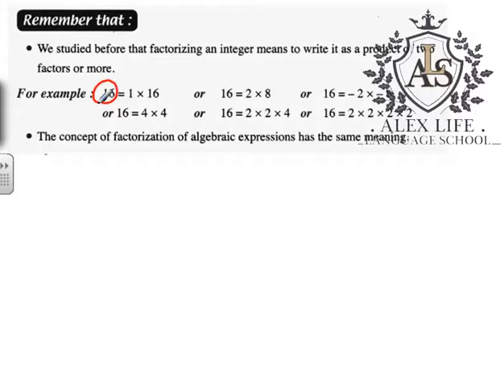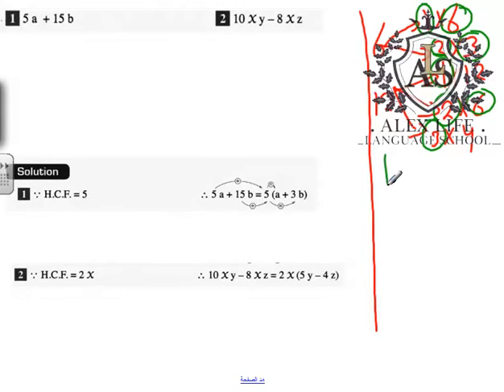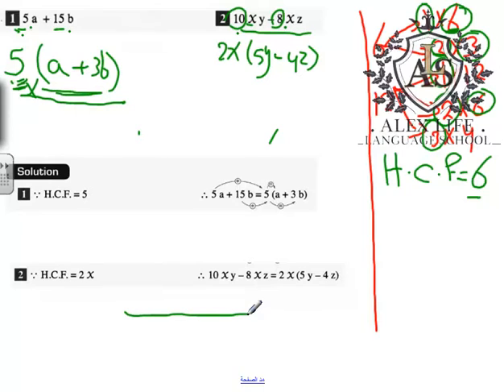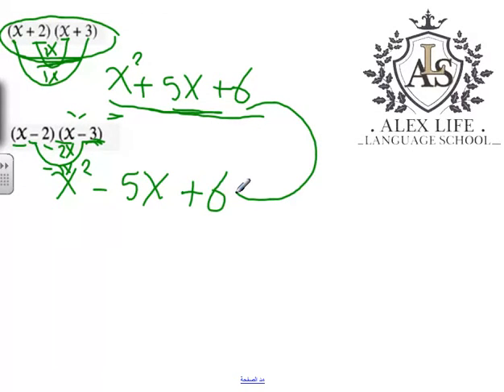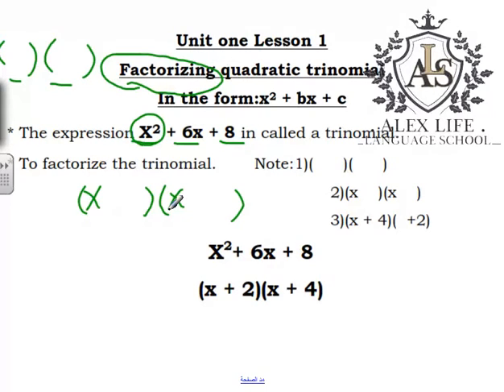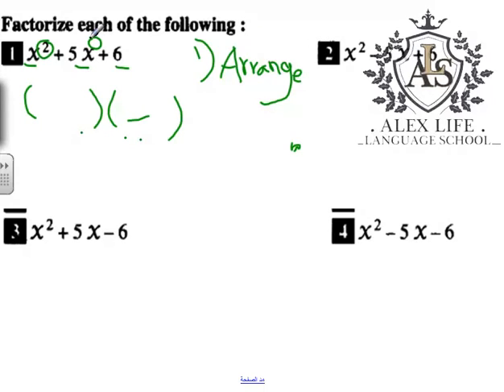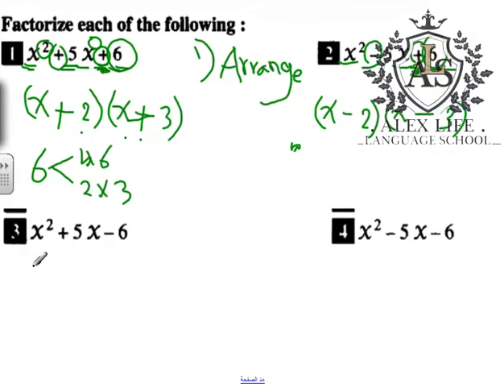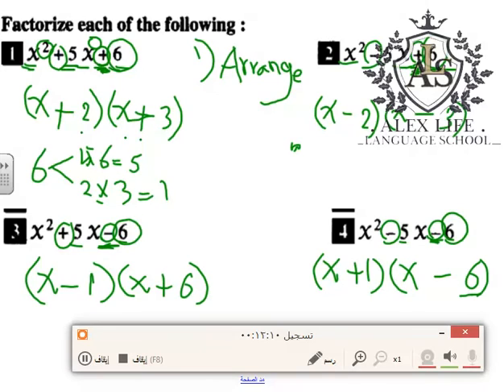Algebra lesson 1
M2. lan.